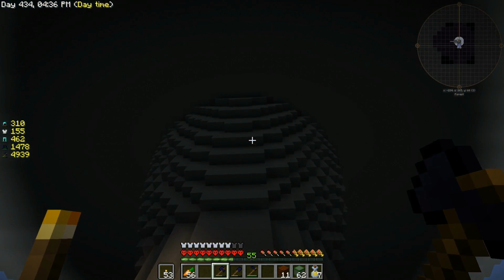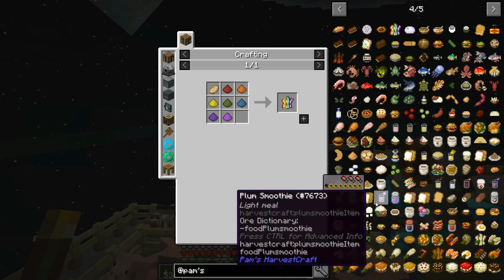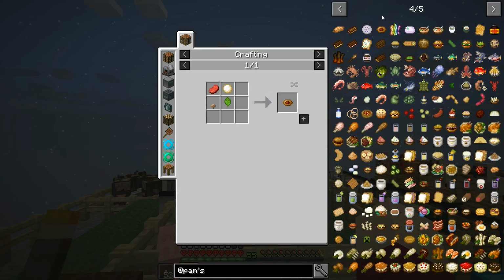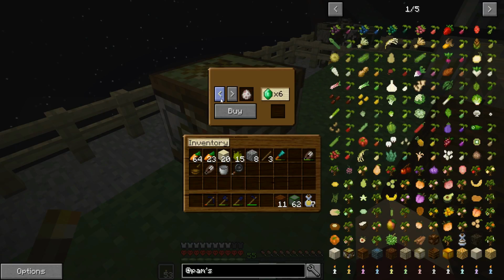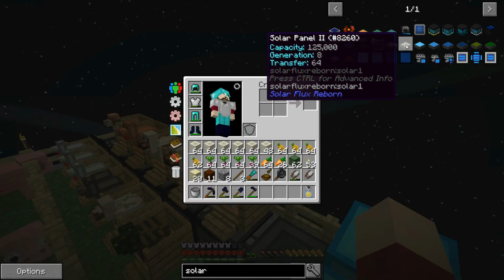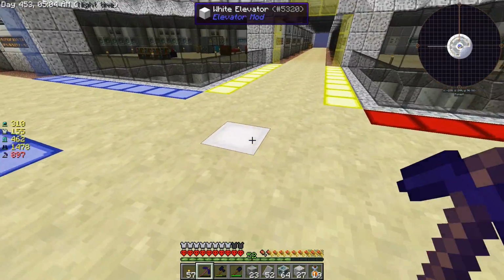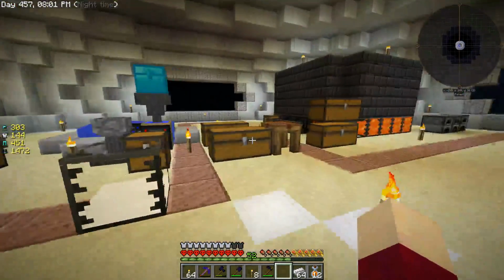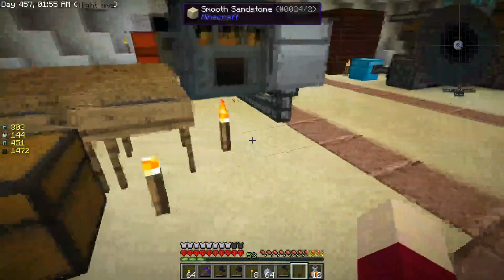SkyFactory 3 Ep 13: Food Issues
Welcome to Sky Factory 3!!

This pack is available on the FTB Launcher.